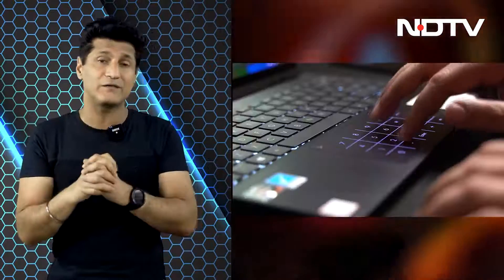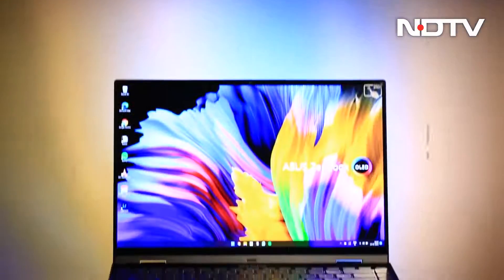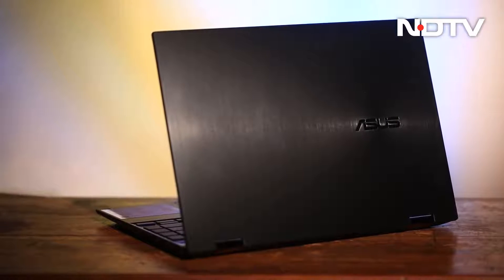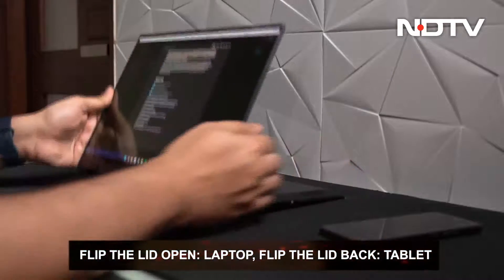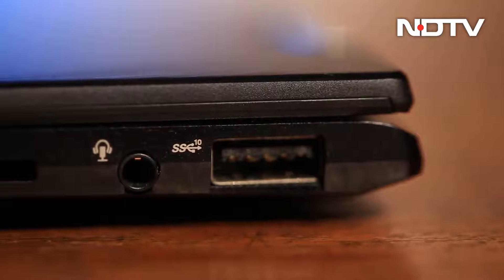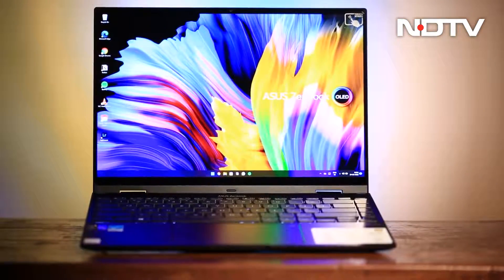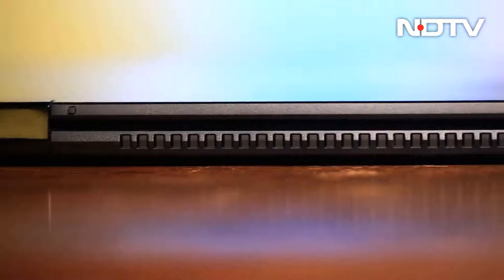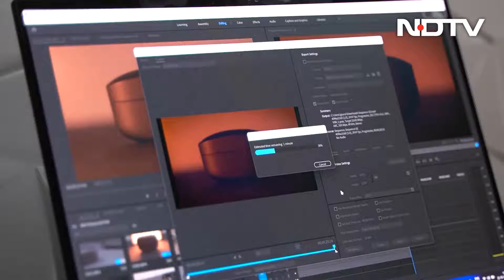Asus ZenBook 14 Flip OLED: 2.8K OLED Display for the Win? | The Gadgets 360 Show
We review the Asus Zenbook 14 Flip OLED, a 2-in-1 laptop with an OLED display and great performance, to find out whether it is worth its premium price or not.